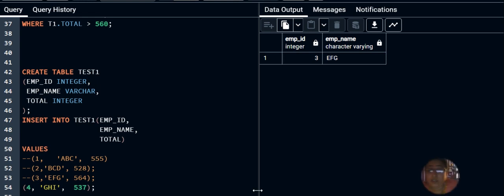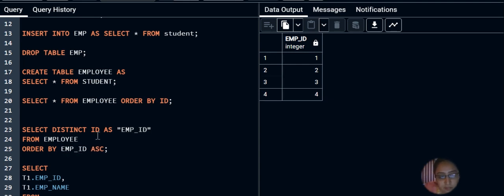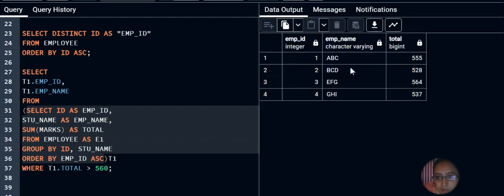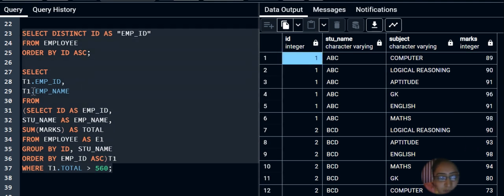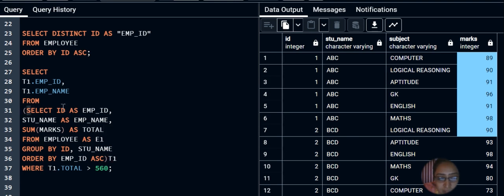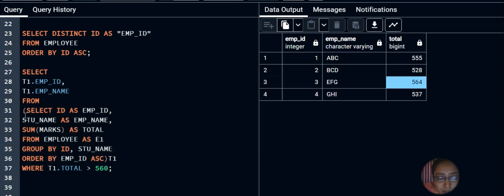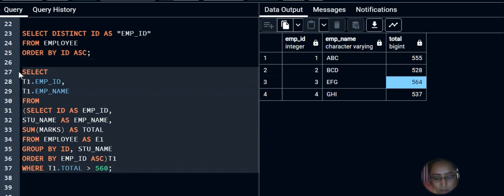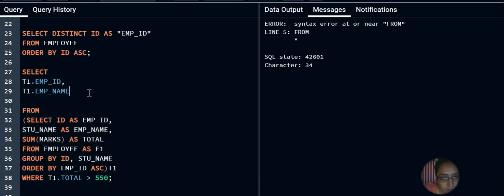SQL Interview Question Series - Find total average marks frm student and employee table - Part1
SQL Coding Interview LIVE  challenges
SQL
Problem Solving
Analysis
Test cases
Joins
AVG
SUM
MIIN
MAX
AGG
COUNT
TOTAL
CAST
SUBSTR
COALESCE
RANK
DENSE_RANK
OVER_PARTITION BY
QUALIFY
COMMIT
ROLLBACK
Transcript
SQL Performance Optimization and handling data with subqueries
SQL VIEWS
SQL Aggregate Functions
WINDOWS FUNCTION
RANK
SQL
SUM
COUNT
AVG
GROUP BY
ORDER BY
OVER PArtition BY
MIN
MAX
SUBSTR
COALESCE
DATE
TO_DATE